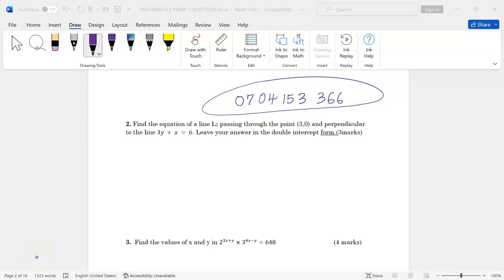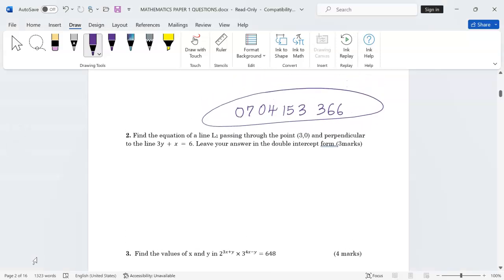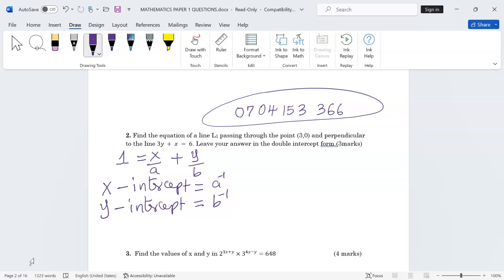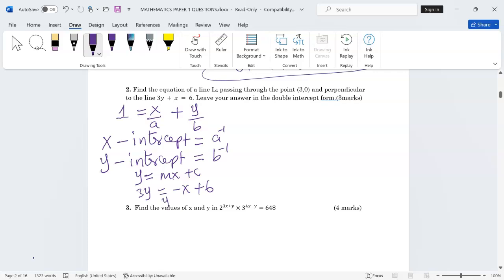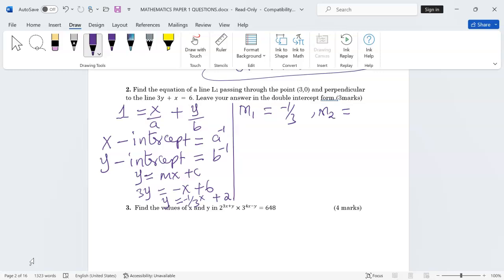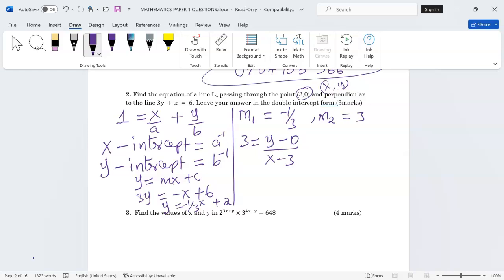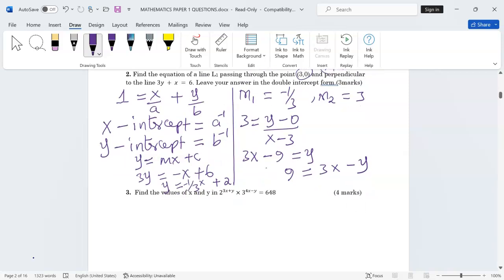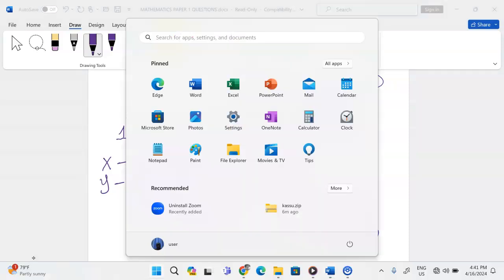EQUATION OF A LINE IN THE DOUBLE INTERCEPT FORM